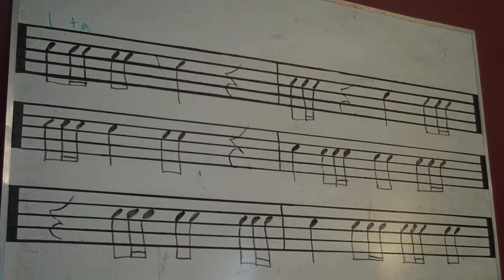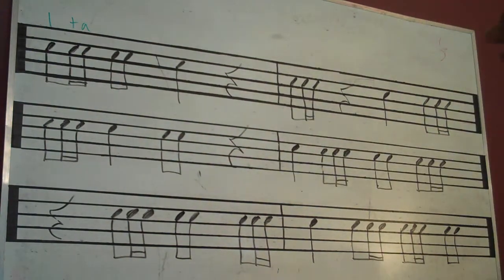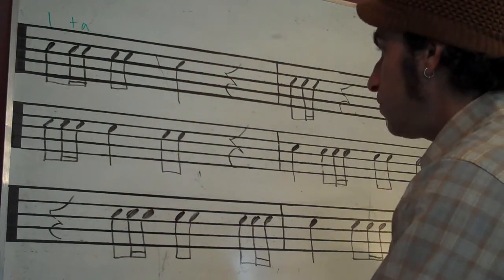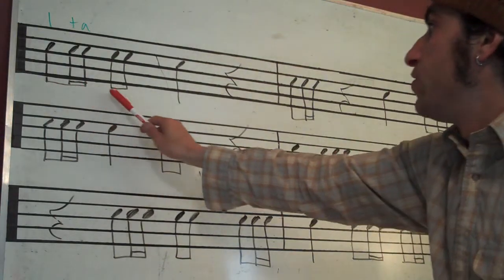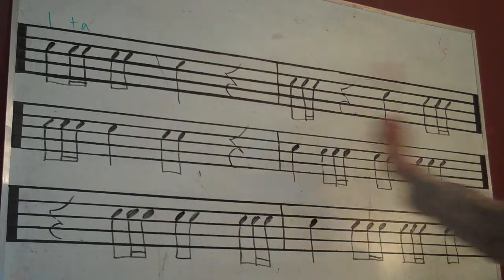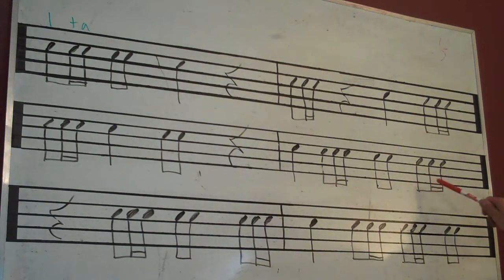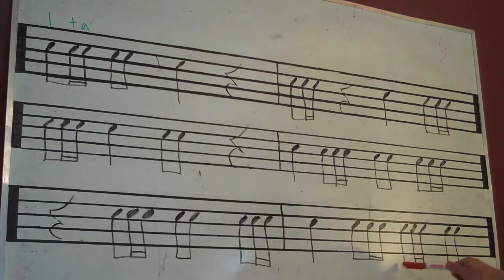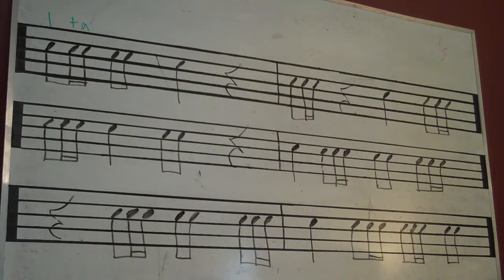Counting Rhythms_8th-16th Notes video 4 of 4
In this video we are focusing on counting eight note and two sixteenth note rhythms.